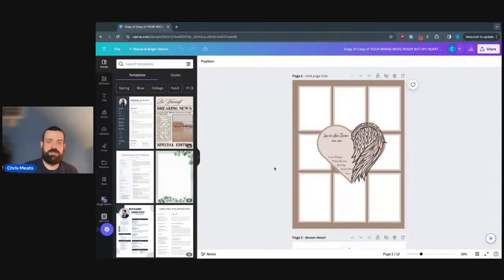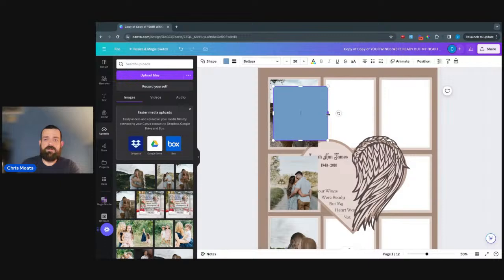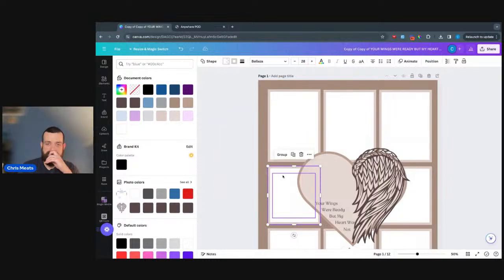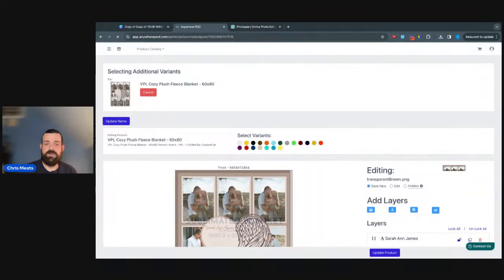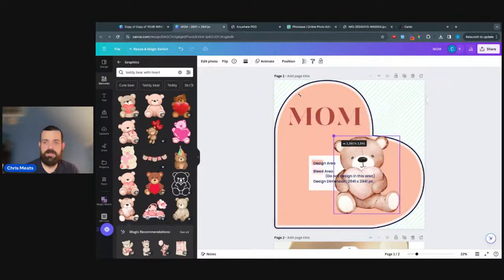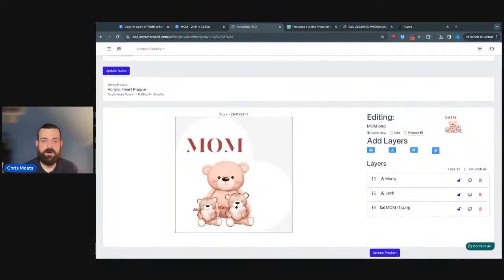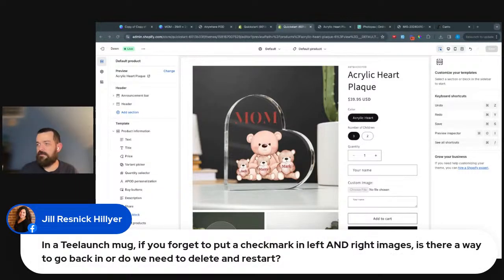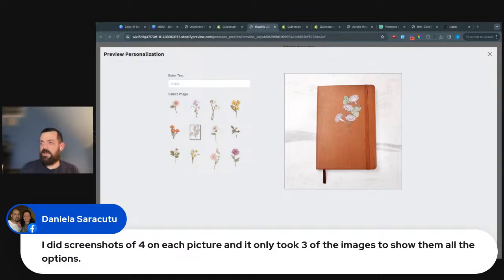Lets Design and Build Products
Lets build some products.
Do you have a product or design you would like us to build live? Send us a link to the product of your inspiration and we will recreate it.